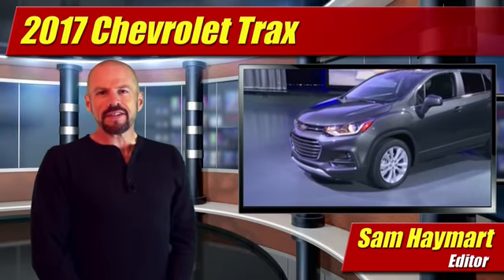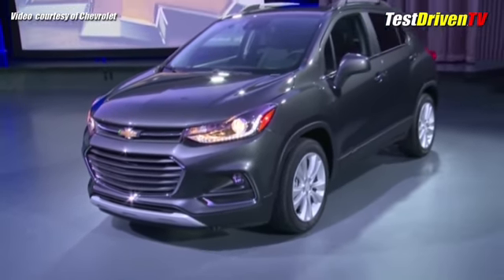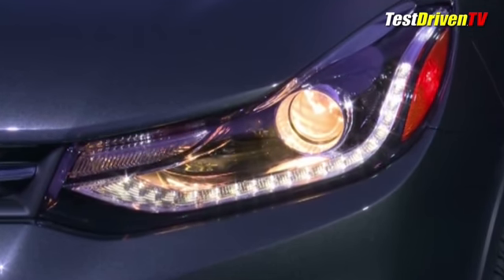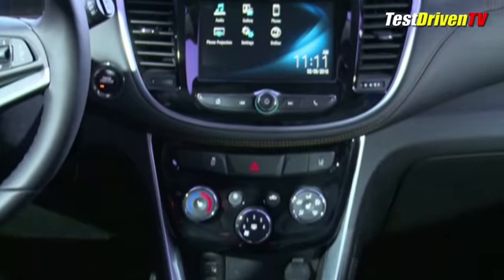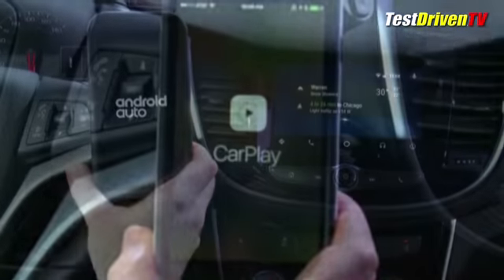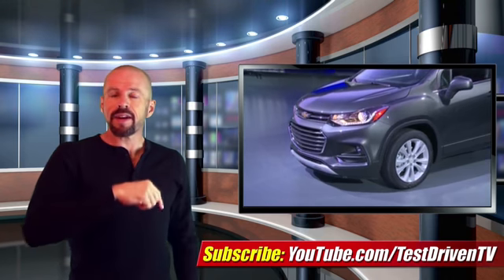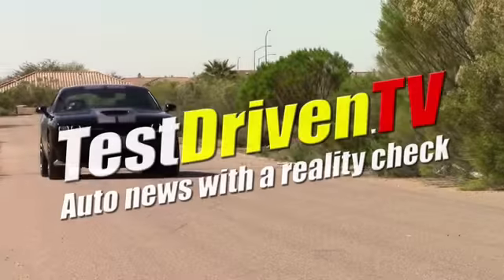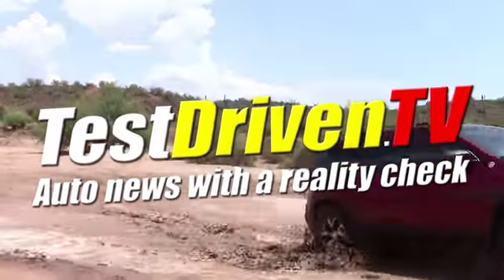2017 Chevrolet Trax Review, Design, Interior, Performance, Specs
2017 Chevrolet Trax Review, Design, Interior, Performance, Specs - The 2017 Chevrolet Trax is offered in LS, LT, and Premier trim levels; Premier replaces LTZ. Standard gear isn’t accessible yet, however the 2016 LS model begins around $21,000 and comes standard with 1990s-style 16-inch steel haggles plastic wheel covers, while LTs get 16-inch compound haggles models have 18-inch composites.